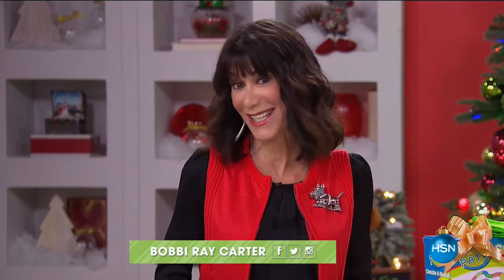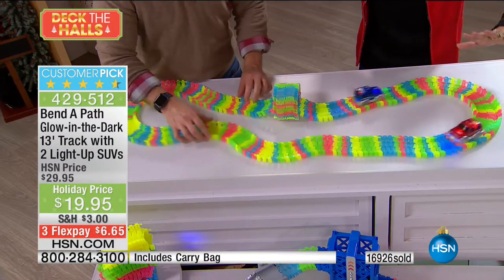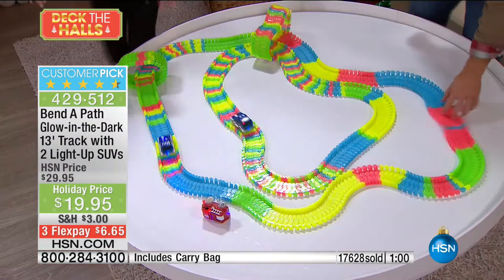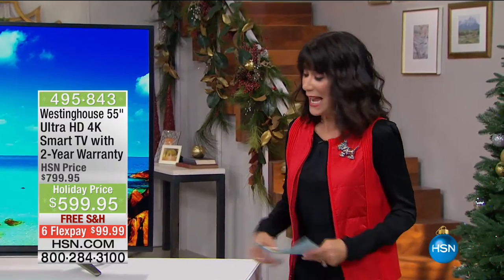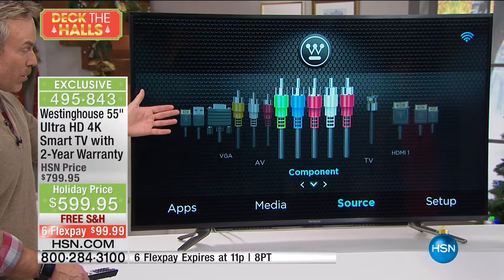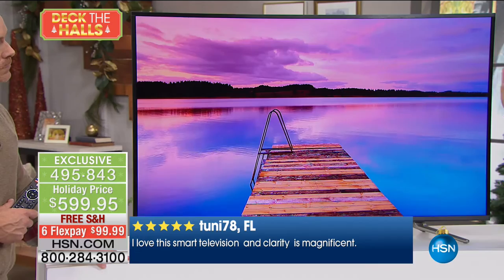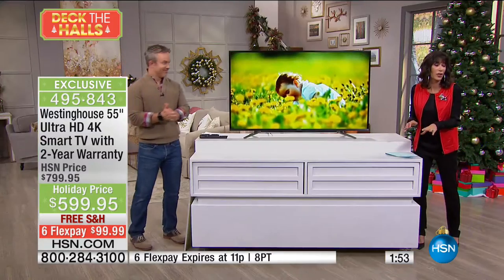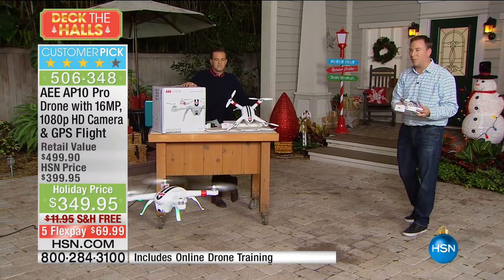HSN | Deck the Halls featuring Electronic Gifts 11.02.2016 - 10 PM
Electronic gift product for the holidays.